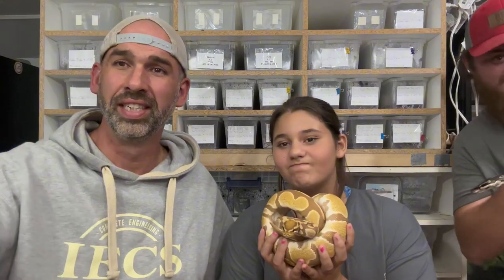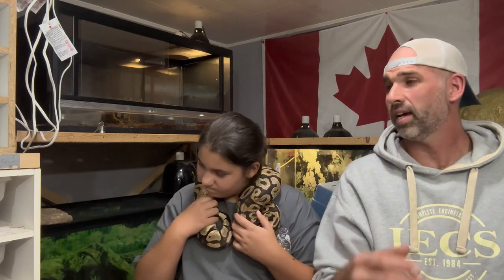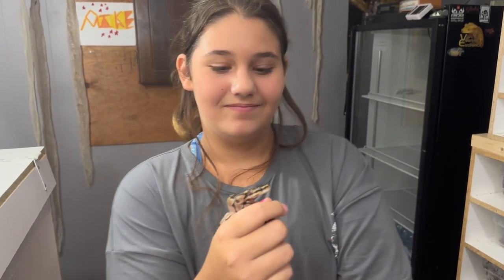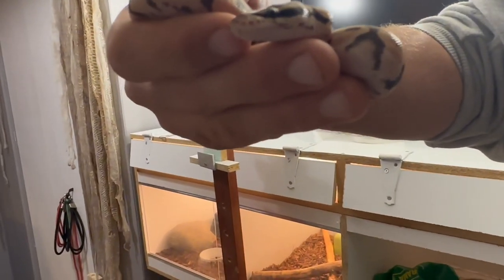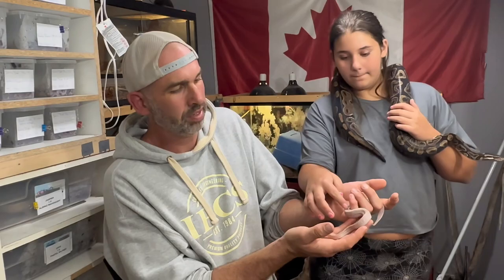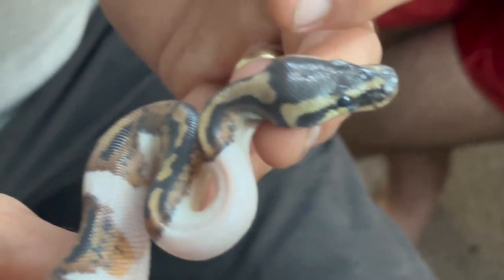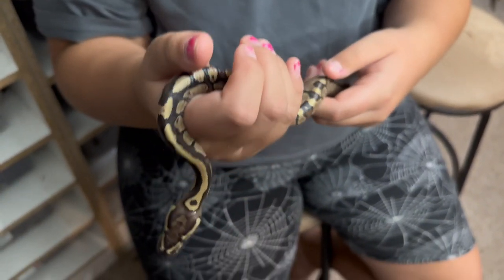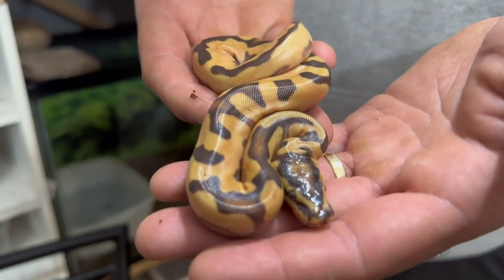The Snake Chamber - Our favourite hatchlings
All the snakes are now out of their eggs! We go through and show you our favourites of this season.